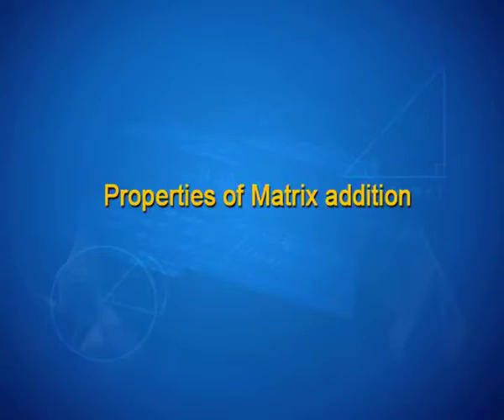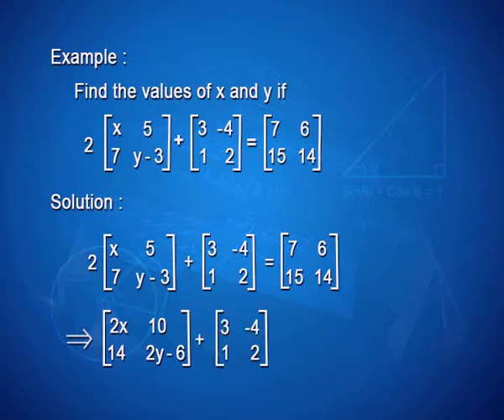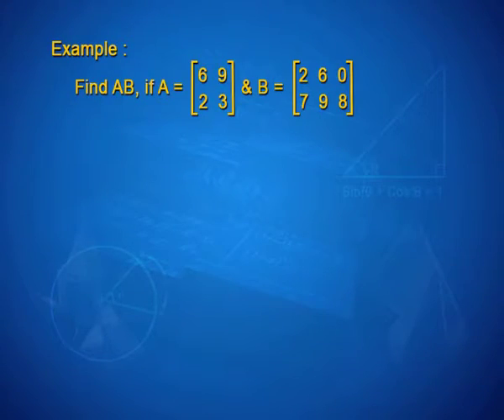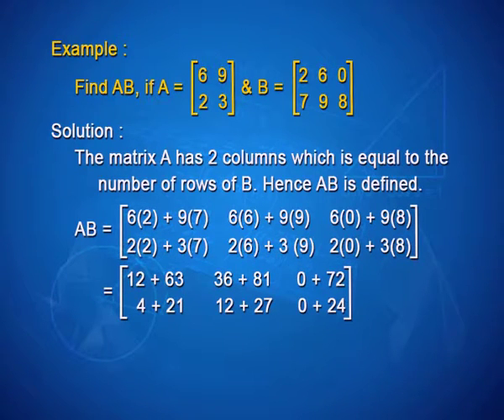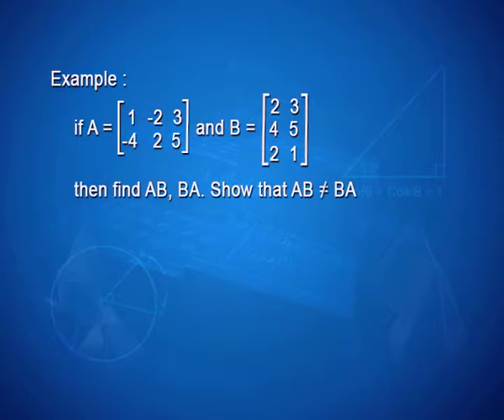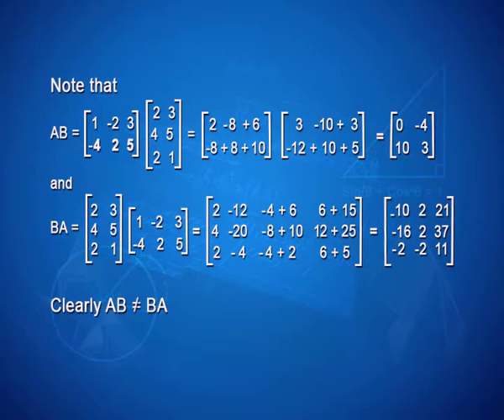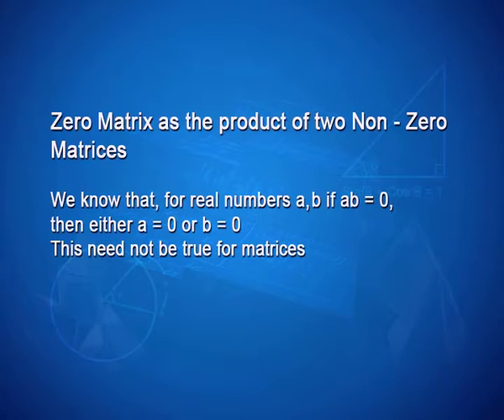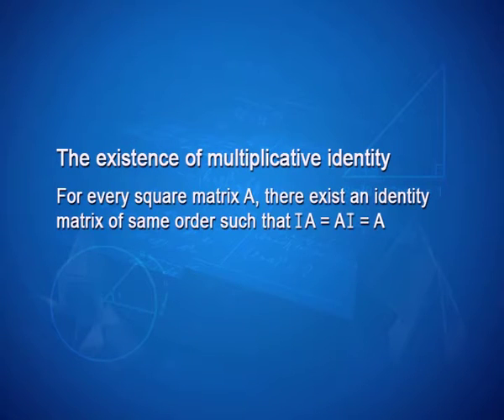VIdeo 443 Maths XII CH3 EP3